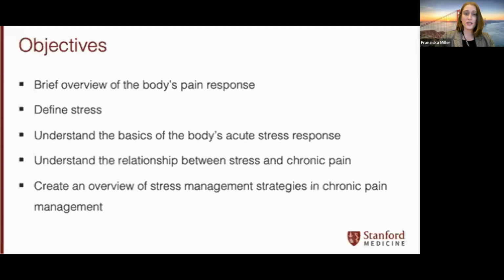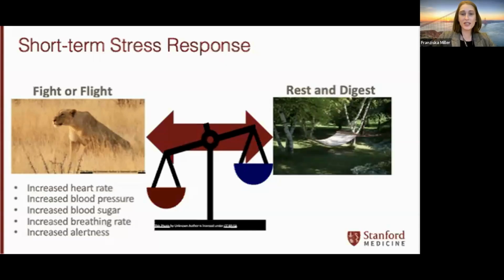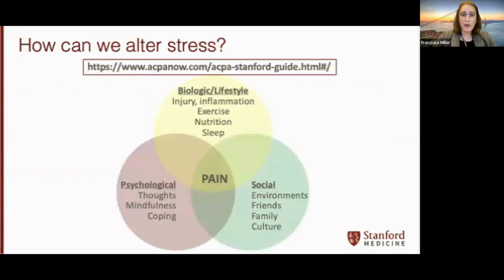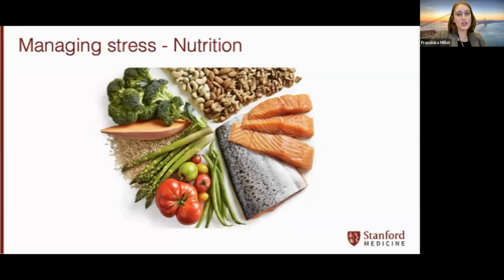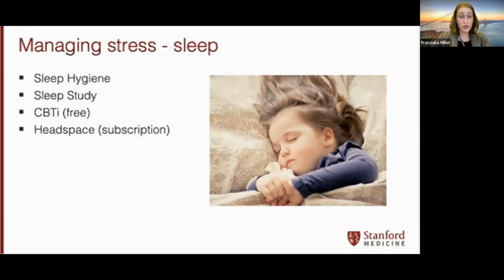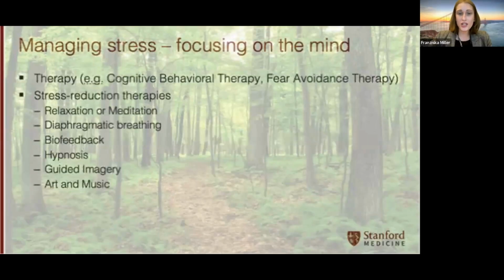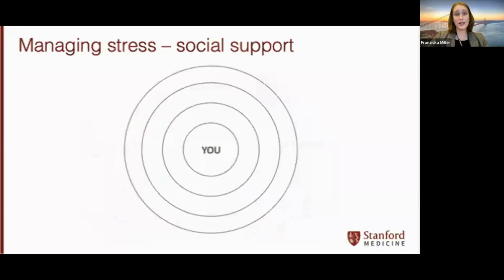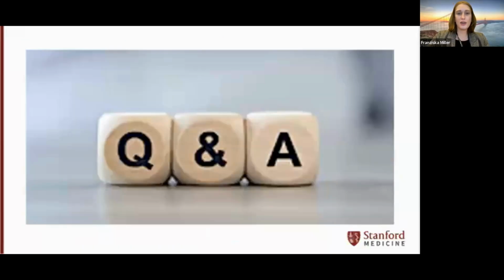Stress & Pain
While acute stress can serve as a motivator in certain situations, chronic stress can profoundly impact our pain experiences. Presenter Dr. Franziska Miller shared valuable strategies to modify our stress response and improve pain management outcomes.